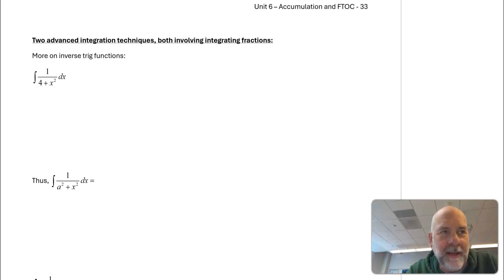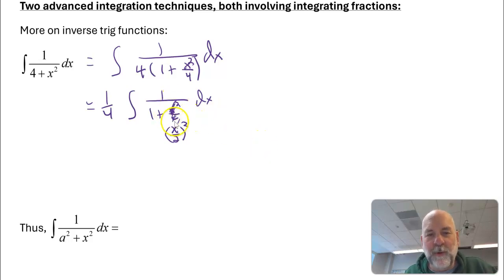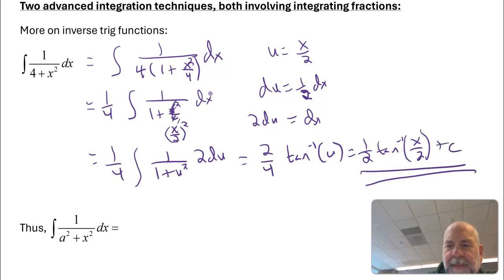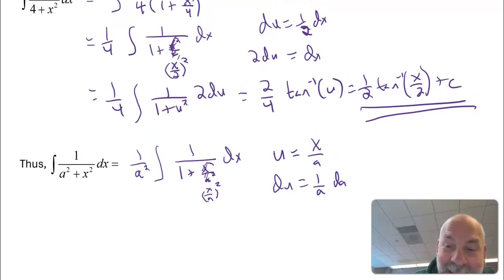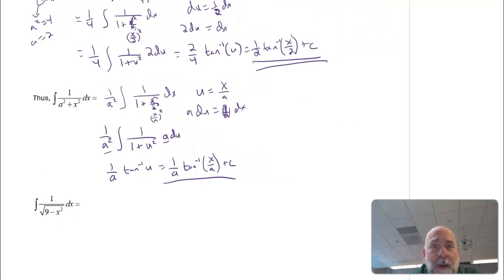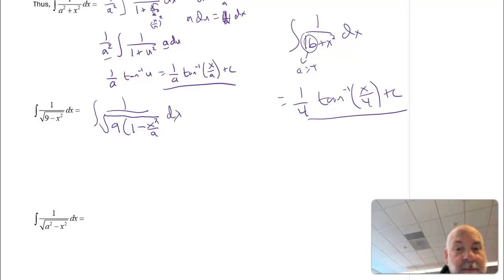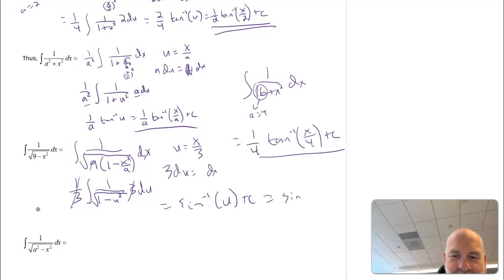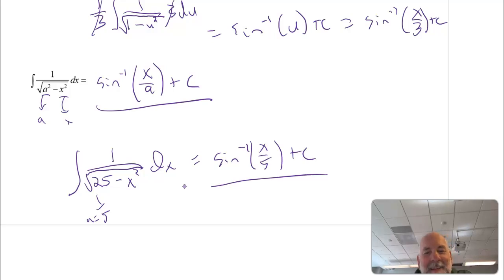inverse trig integrals